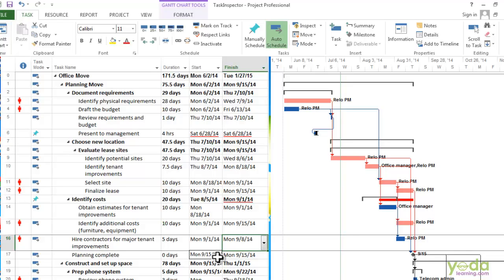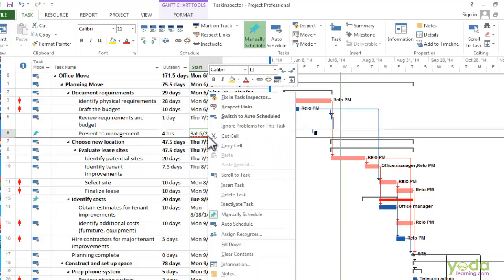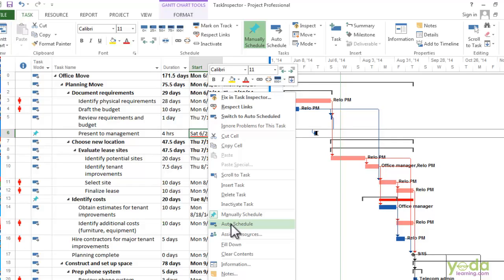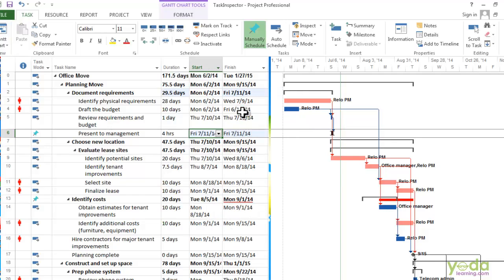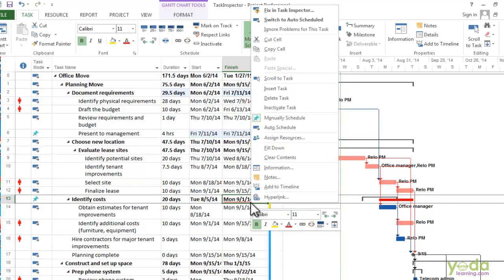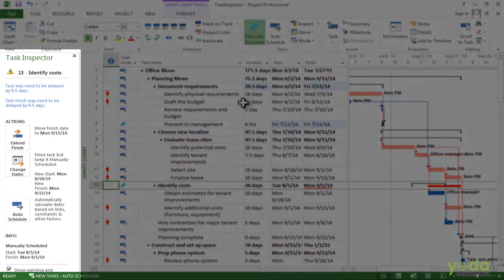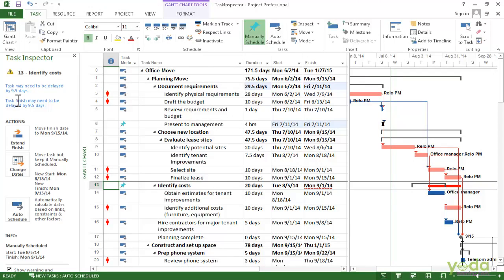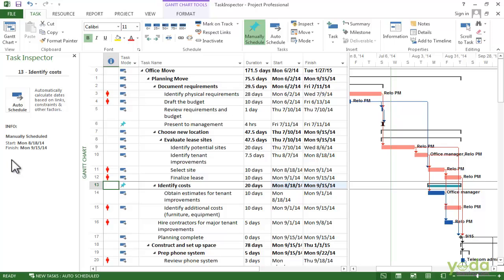002 Task Inspector